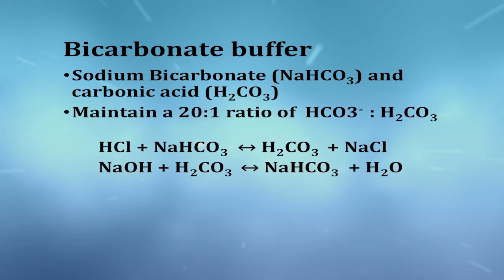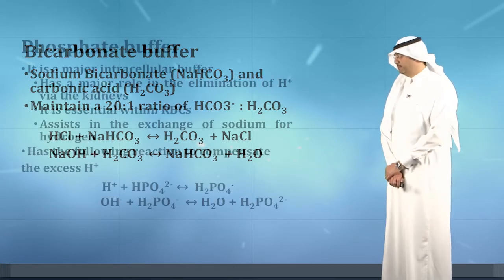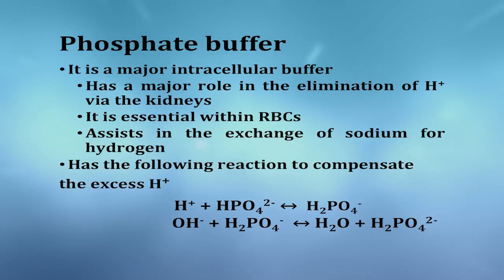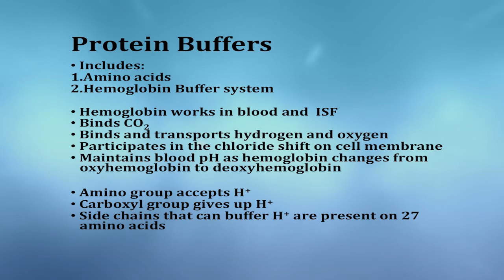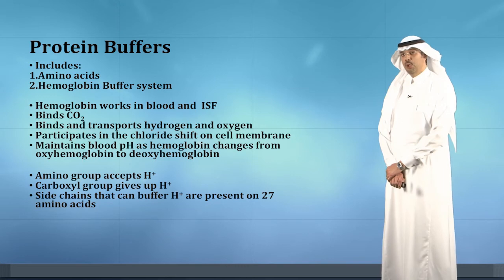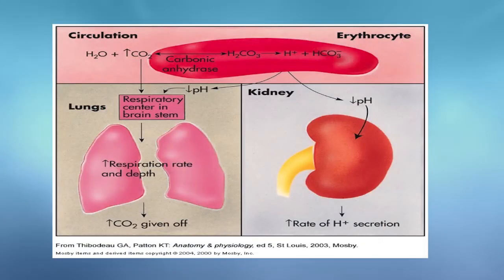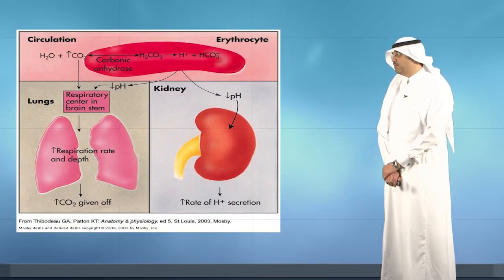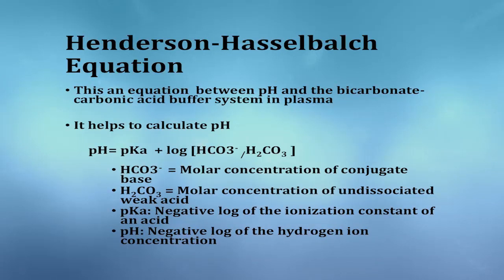Type of buffer: chemical, bicarbonate, phosphate and the Henderson-Hasslebalch equation.